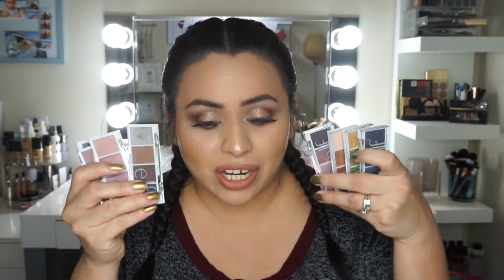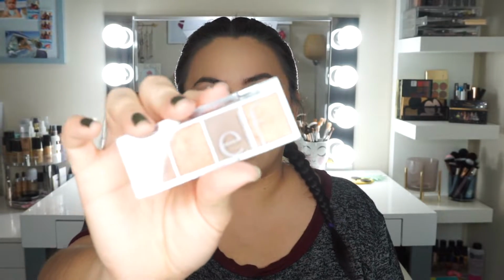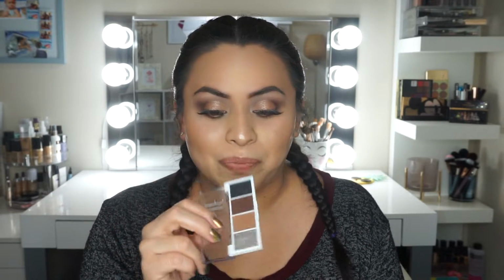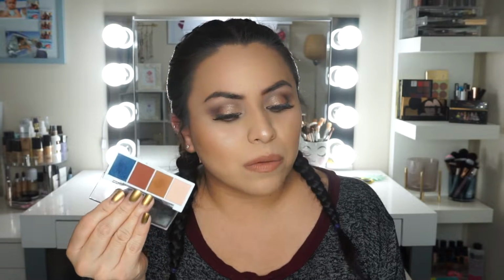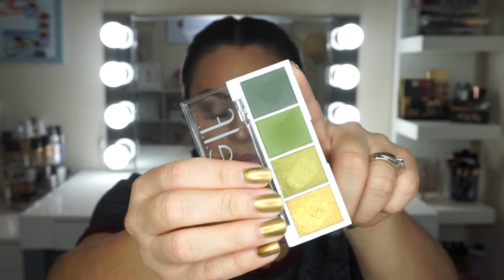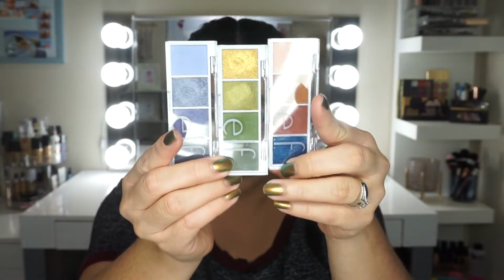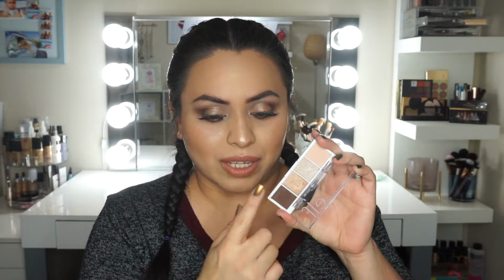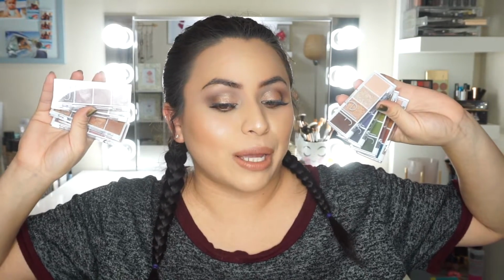Elf Bite Size Palettes| Try on and first Impression |Nancy G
Hey hey Beauties,
back with a review on the new Elf Cosmetics Bite Size Palettes. These looked so cute not grab and since I could not make up my mind I grab them all. If you want to see my thoughts on these palettes and how they perform then just keep on watching. If you like this kind of video please give it a thumbs up because it really helps the channel.

Code: NancyG